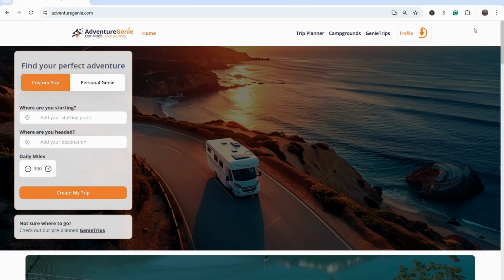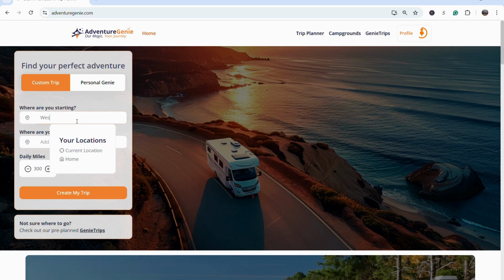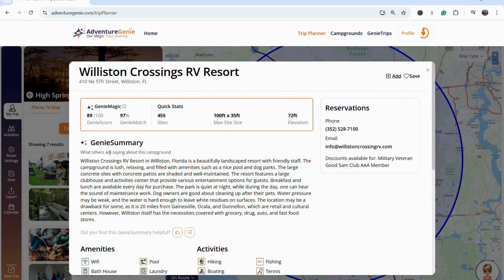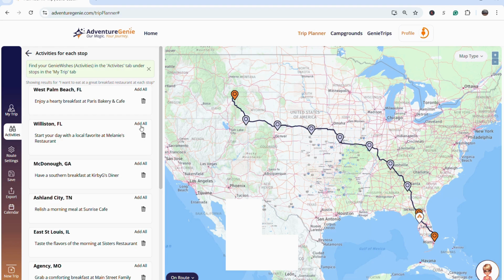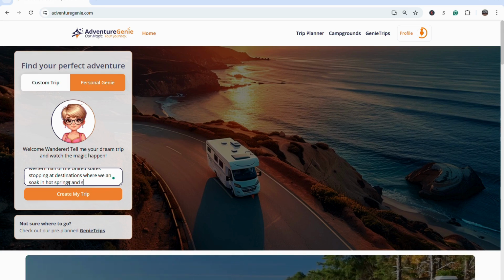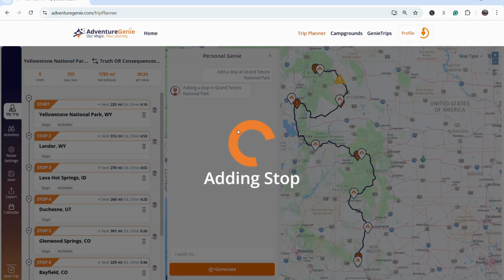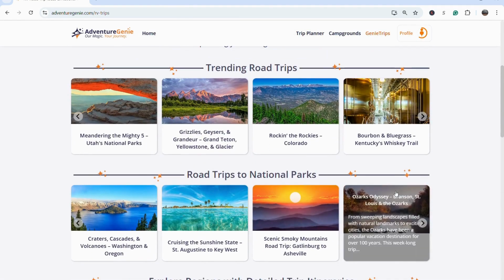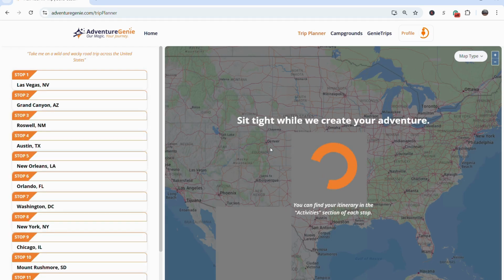AdventureGenie RV Trip Planner Review and Tutorial: Can AI Plan the Perfect RV Road Trip?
Looking for an RV trip planning hack? Start planning your RV road trips with AI. You'll save hours but still have the perfect itinerary.

I recently received a Pro subscription to the new AI RV road trip planner, AdventureGenie. Keep watching for my full review and tutorial of the AdventureGenie software (spoiler alert, I love it!).